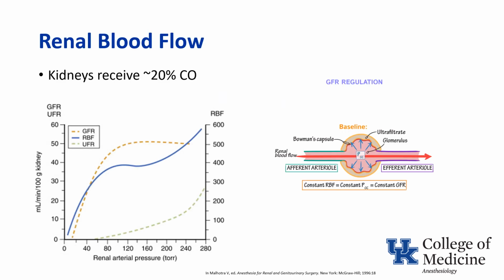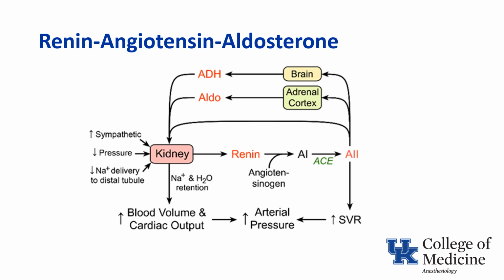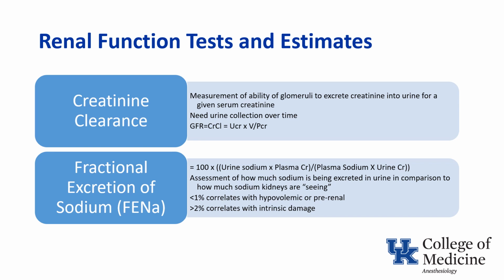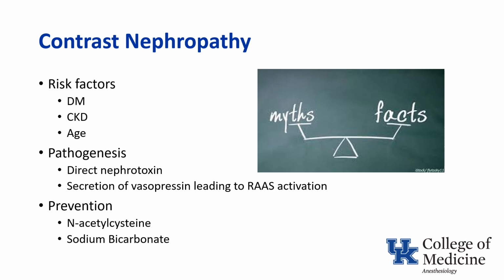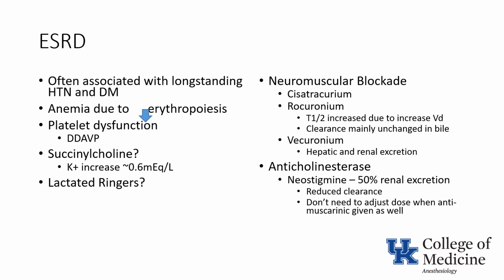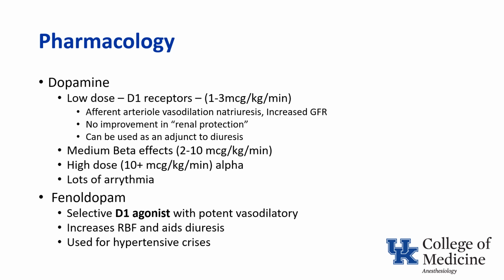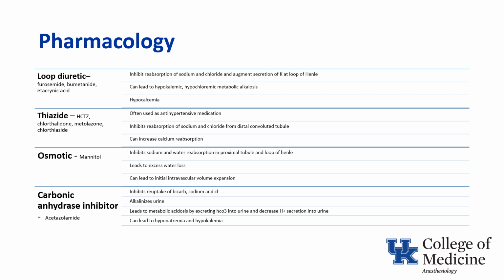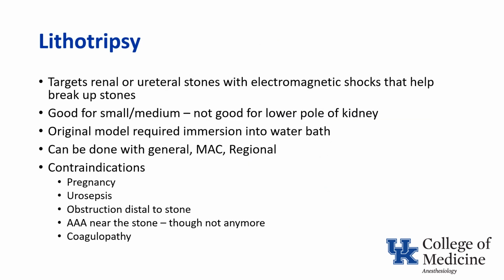Anesthesia Renal Keyword Review - (Dr. Dhaliwal)